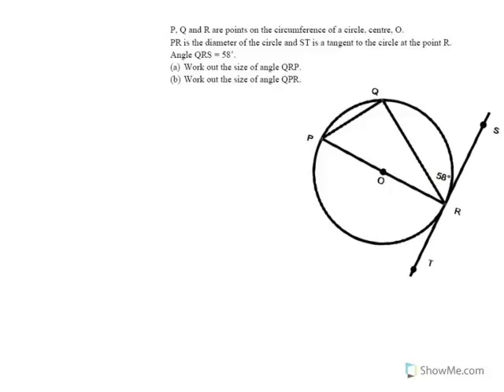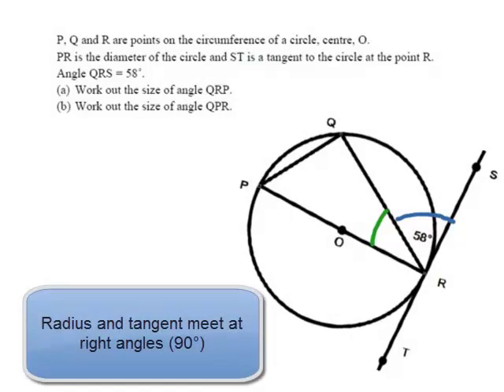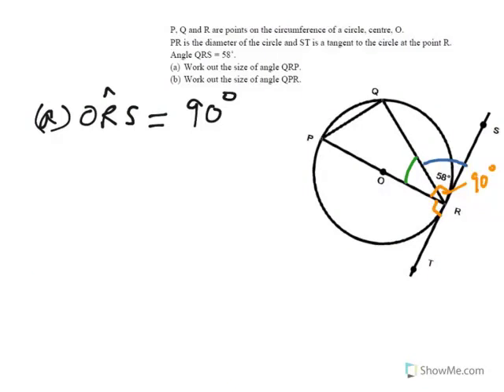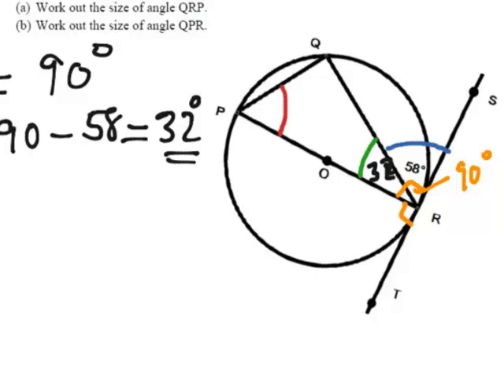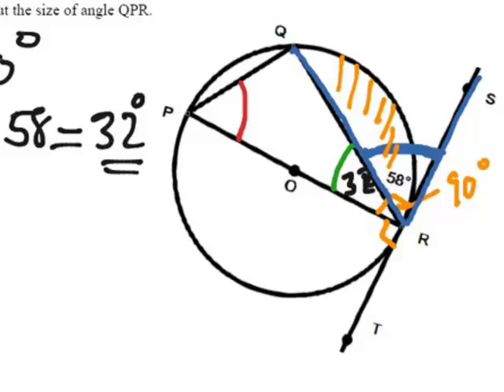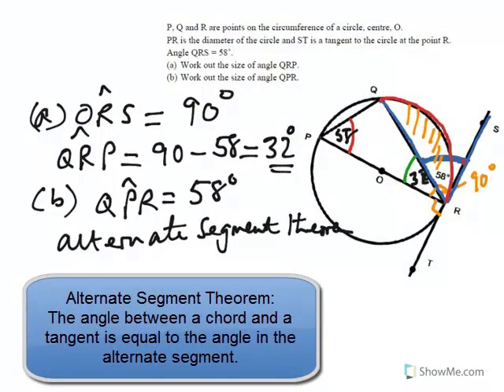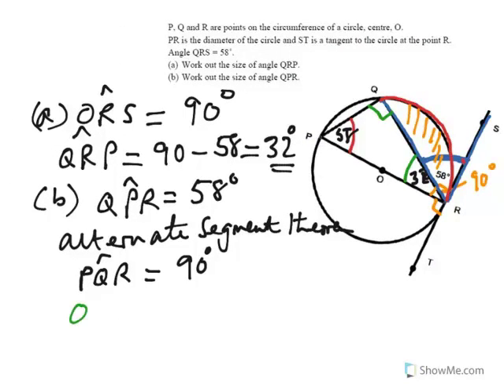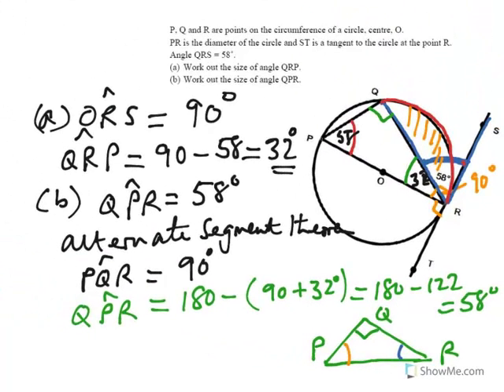Circle Theorems: Examination Style Question 2 (GCSE/IGCSE/KS4)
Application of the Circle Theorems: Angle between a tangent and radius is a right angle, alternate segment theorem, angle in a semicircle is a right angle and angles in a triangle add up to 180°.